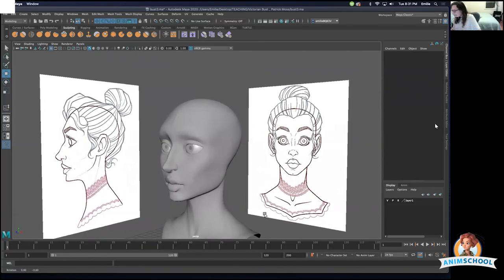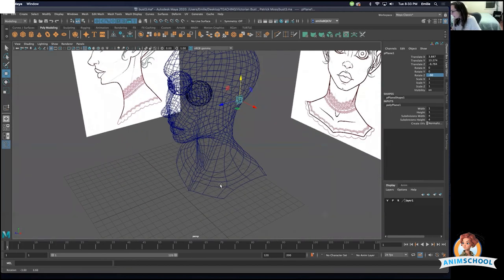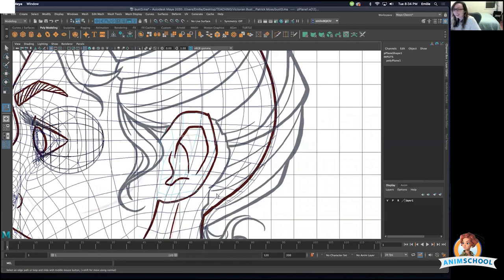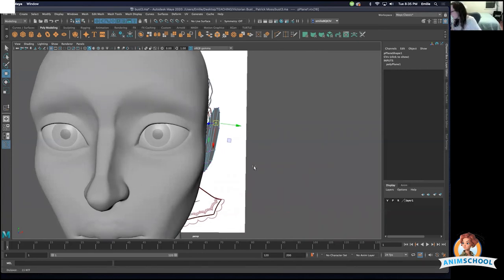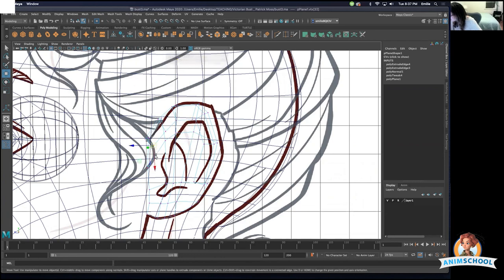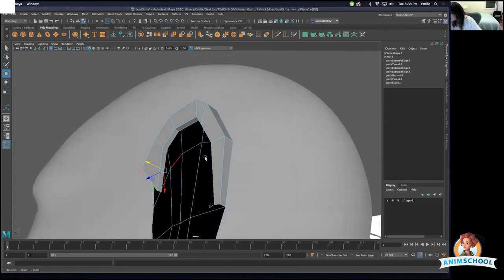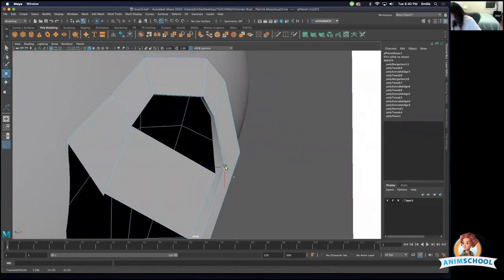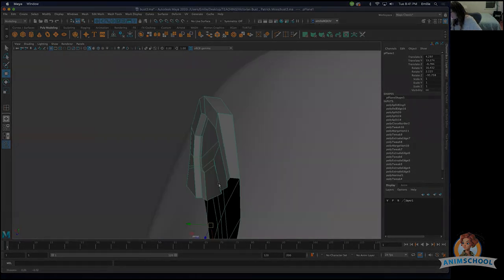Modeling the Ear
AnimSchool Tips: Modeling the Ear

Sometimes when approaching a big modeling task we get so overwhelmed by the big picture that it is difficult to remember that every big model is made up of little parts. By slowing down and approaching a character model as the sum of its parts as opposed to an all-encompassing project we are able to set ourselves up to succeed. In this lecture taught by Animschool instructor Emilie Austin, we approach a small feature in a character model, the ear. The ear is a complicated organic shape, but that should not scare you away. Emilie demonstrates how with careful planning, great reference, and patience we are able to break down this complicated shape into a manageable and approachable task. This technique is applicable not just for the ear but for the entire model. By taking it slow and paying attention to our work we are able to create something incredible

At AnimSchool, we teach students who want to make 3D characters move and act. Our instructors are professionals at film and game animation studios like Dreamworks, Pixar, Sony Pictures, Blizzard & Disney. ⁠

Our alumni currently enjoy an 82% placement in the industry within 6 months of graduating.
Start your animation journey in our accredited online animation program at animschool.edu (ACCSC